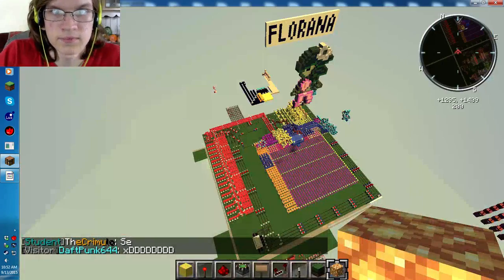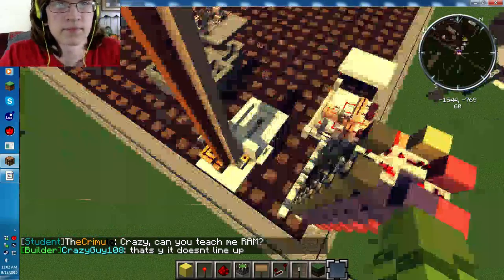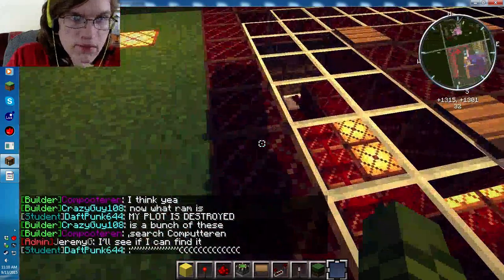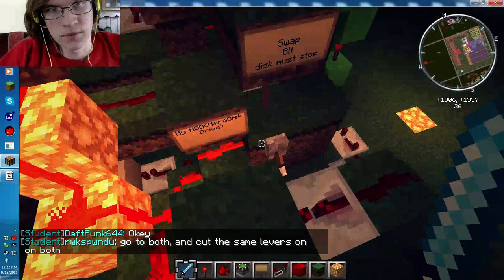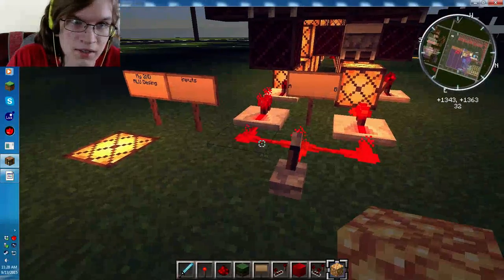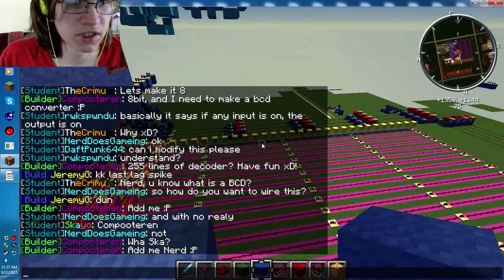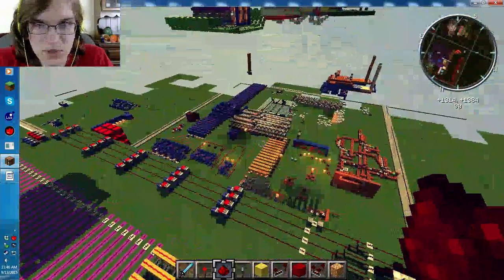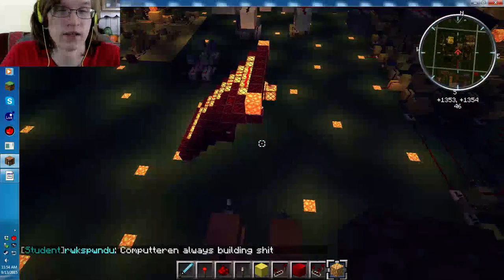My First ORE Video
this is my first video of me recording the Ore School Server!!!